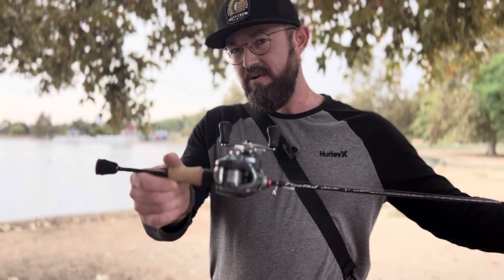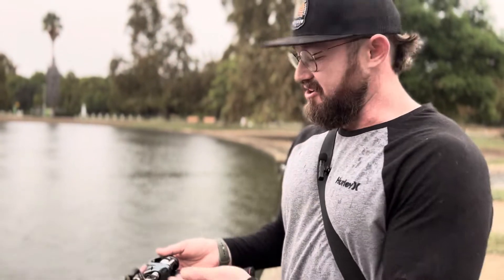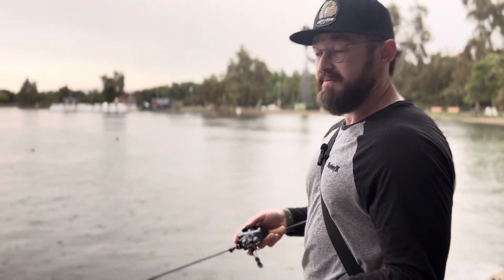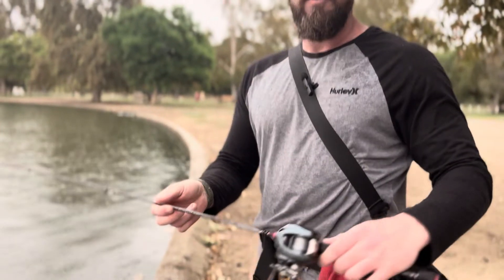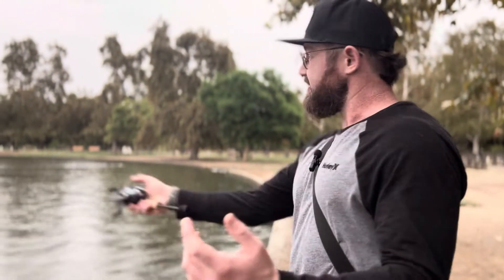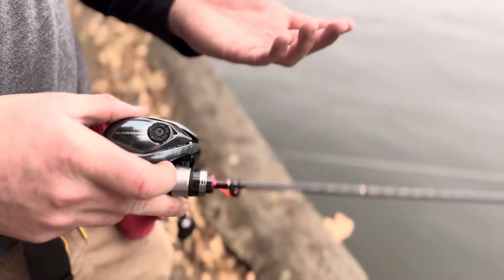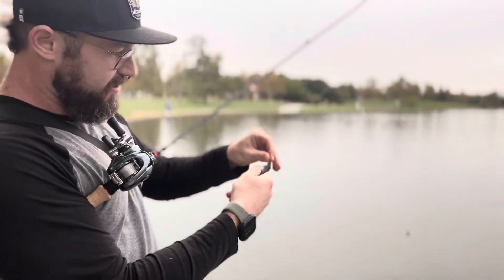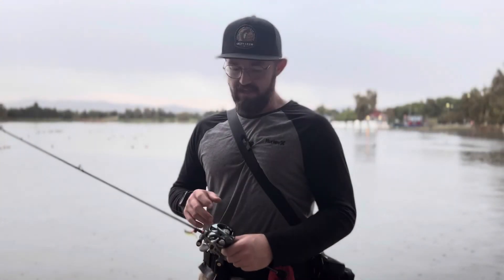Shimano Aldebaran 2022 (BFS Prophet)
Shimano Aldebaran 2022